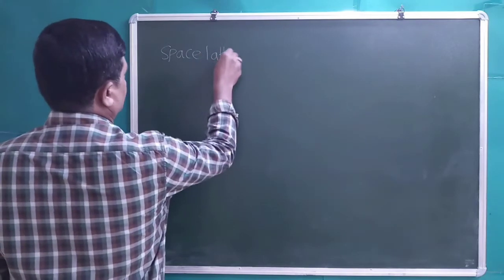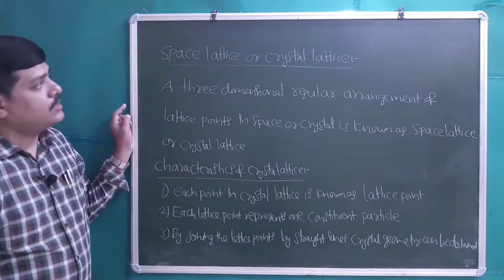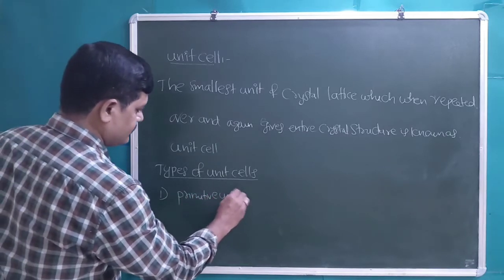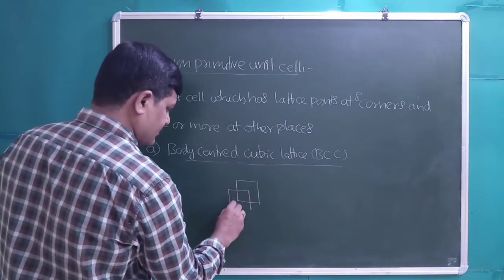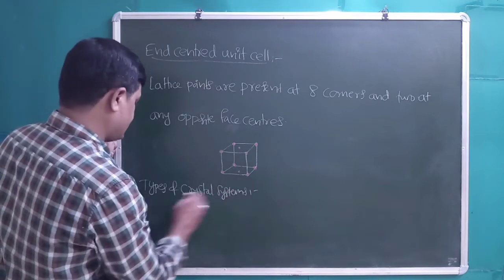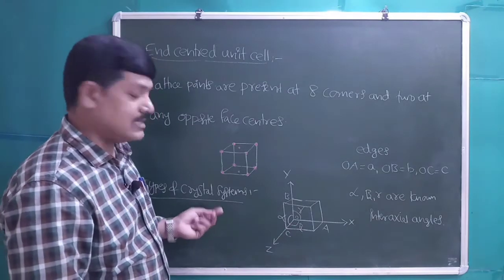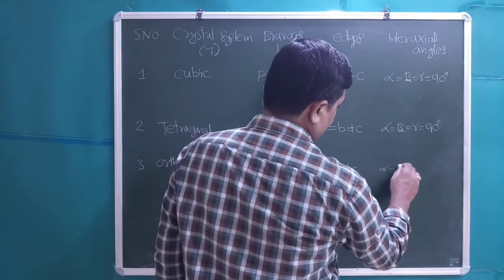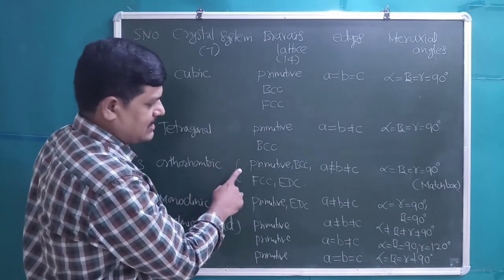TYPES OF UNIT CELLS AND TYPES OF CRYSTAL SYSTEMS | THE SOLID STATE | BY : KHASEEM SHAIK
(18:1 beta not equal to 90)

STUDENTS